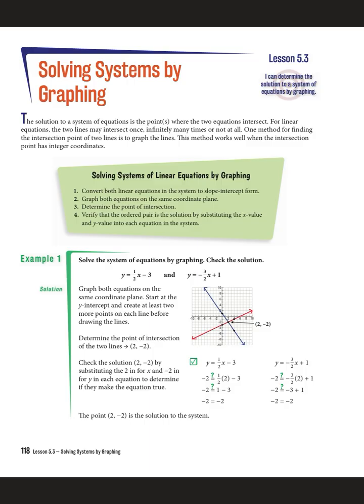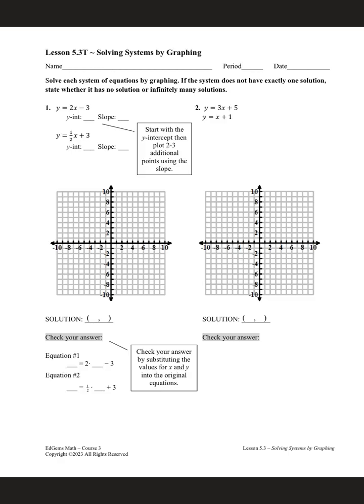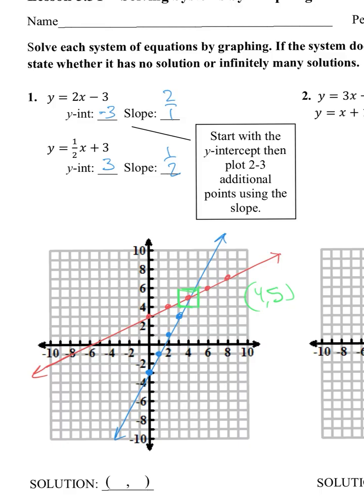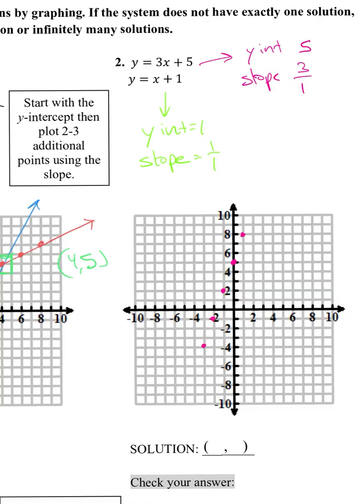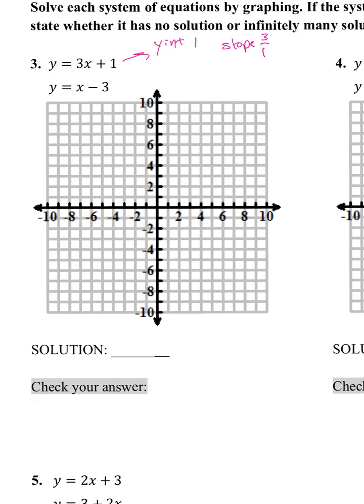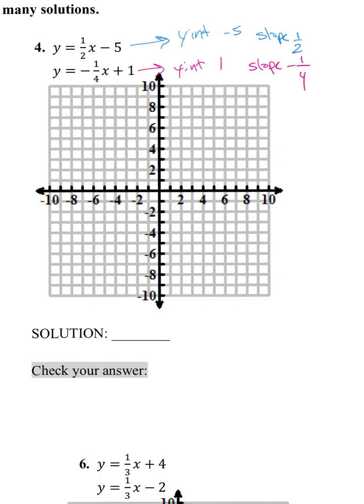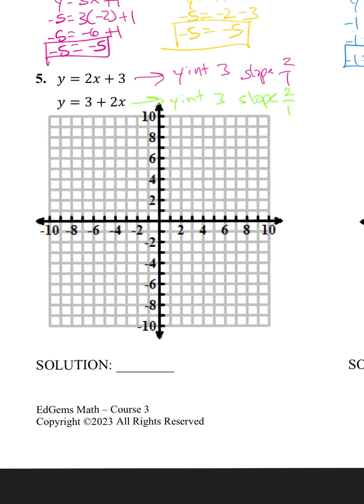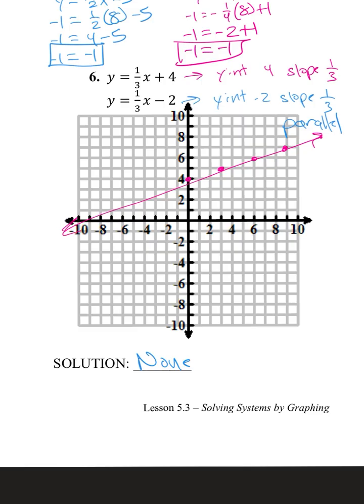L5 3T Solving Systems by Graphing